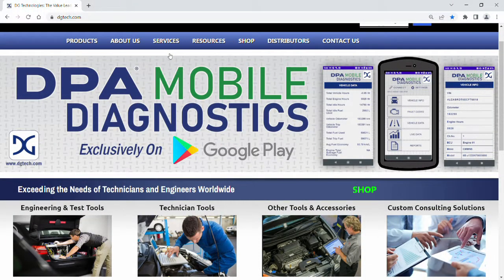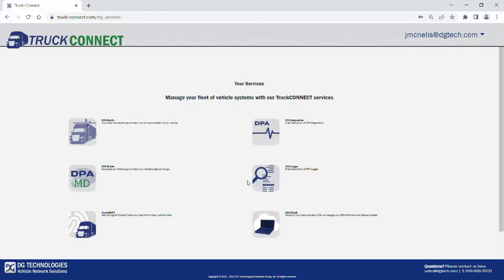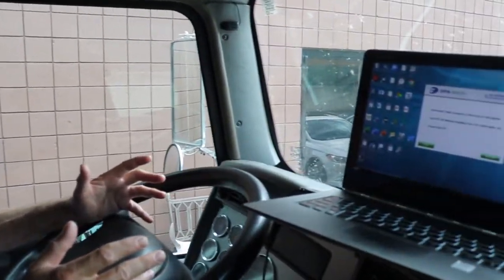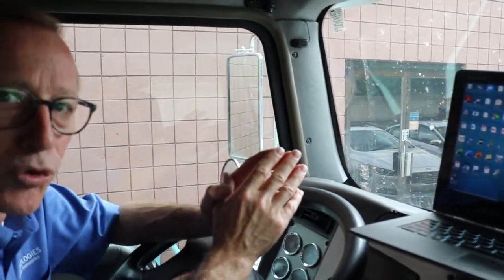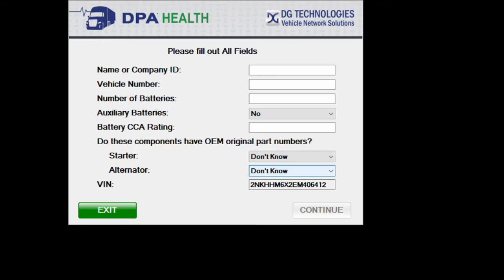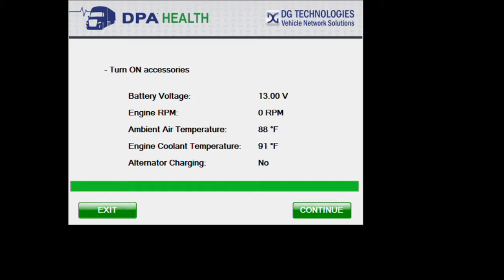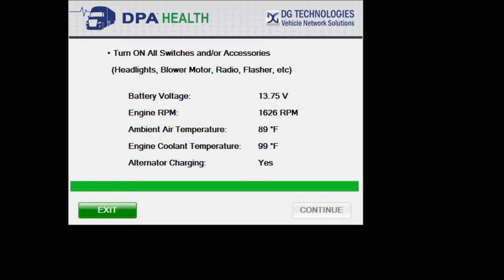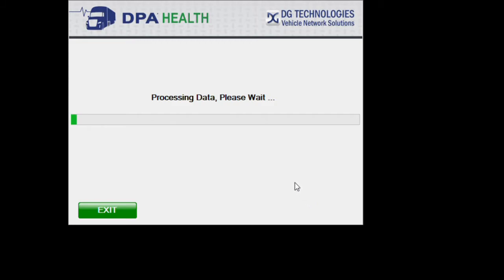DPA Health User Overview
DPA Health: The all-new DG Technologies cloud-based Fleet Management software for truck electrical systems, including Batteries, Starters and alternators!

DPA Health benefits the user with:
- Reduced Predictive Maintenance time (3-4 minutes vs. 45 minutes for RP129)
- Providing off-board diagnostics and prognostics of the primary electrical system (Battery, Starter, Alternator, and Cable) through the vehicle diagnostic connector
- Report Generation through the Truck-Connect.com portal
- Data files automatically transferred to Cloud Dashboard
- Data Storage large enough for the largest vehicle fleets
- State of Health analysis of Charging Circuit, Battery Pack, and Starting Circuit

In this video, John gives a tutorial on how you can get started with the portal and DPA Health, as well as introduces you to the DPA Mobile Diagnostics Android app. From there, he explains how to start the process with your new DPA XL diagnostic device and cut your usual 45 minute predictive maintenance time into just a 3-4 minute test!

DPA Health is a PC software application that runs on a laptop, plugs into the truck through a DG Technologies DPA XL. The software securely extracts data from the vehicle network, sends that encrypted data to the cloud through your wireless connection from the PC and in less than 5 minutes you can see the results for state of health of your vehicles electrical system components. Fleet managers and owners can then log into the portal and get an overall view of their entire vehicle fleet.

, now offering FREE ground shipping on ALL purchases when ordering from the United States